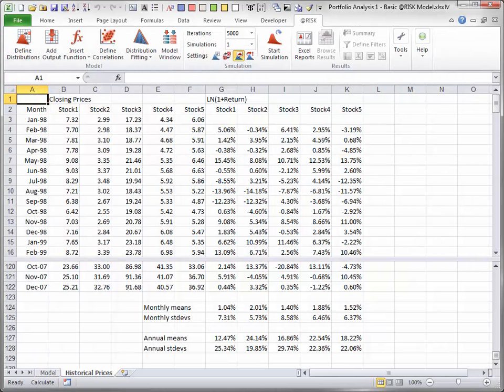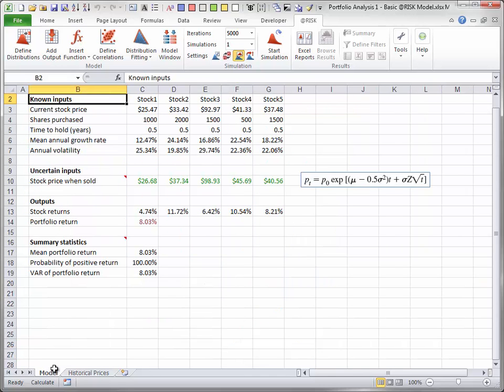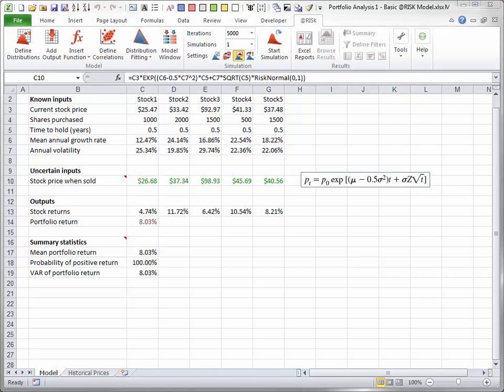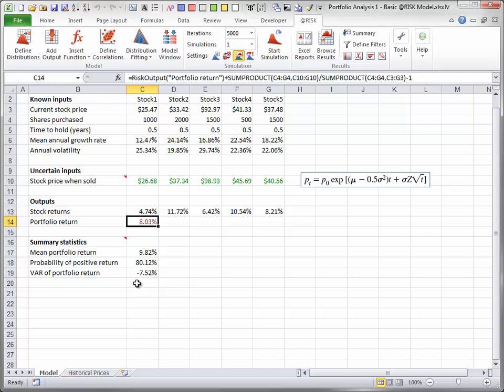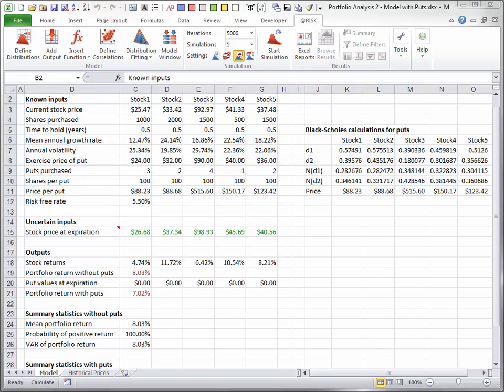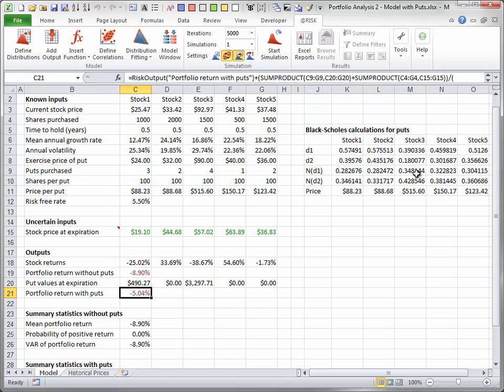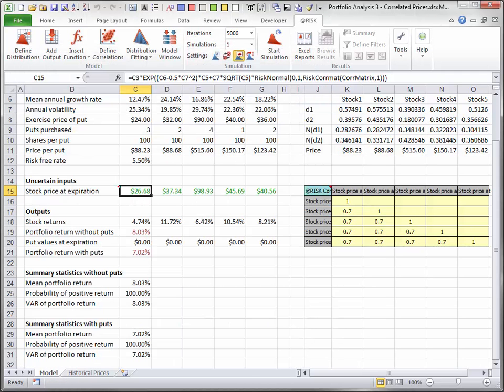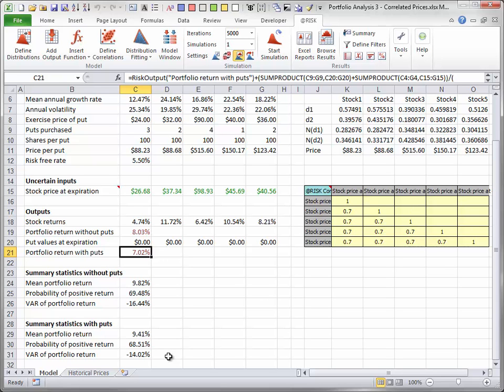Example Model - Portfolio Analysis